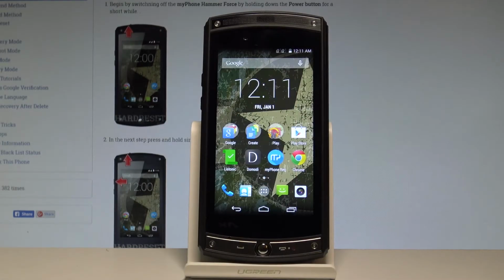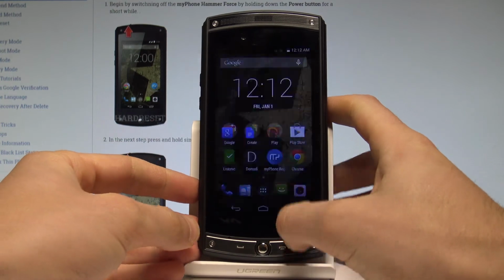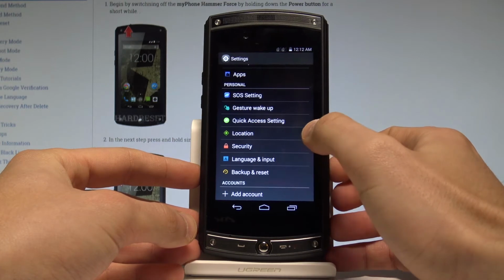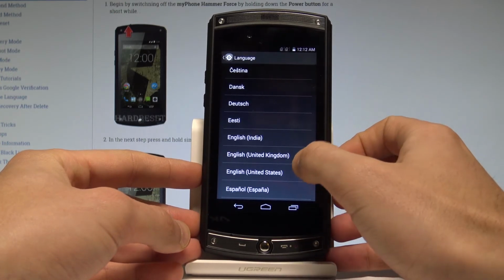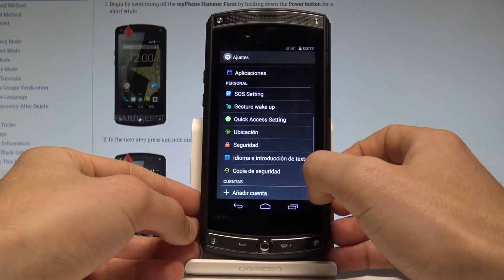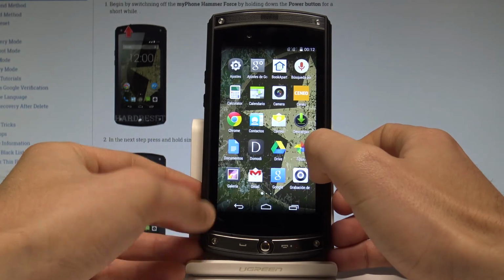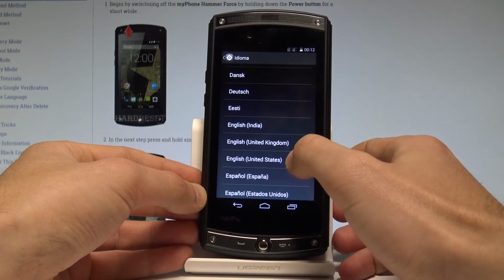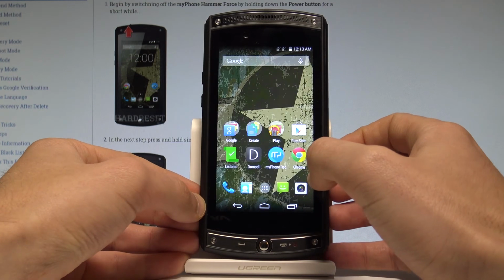How to Set Up Language in myPhone Hammer Force - Change Language |HardReset.Info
How to change language on myPhone Hammer Force? How to find the list of languages in myPhone Hammer Force? How to set up language settings in myPhone Hammer Force?

By using the Android settings you can get access to Language and Input options. Here you can use the list of languages that you can apply on the myPhone Hammer Force. Check out how to do it.